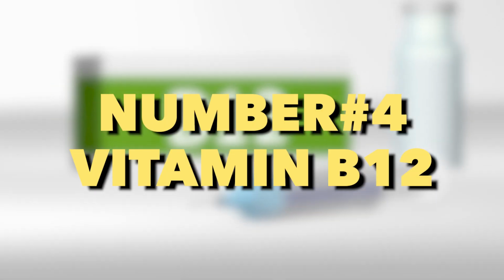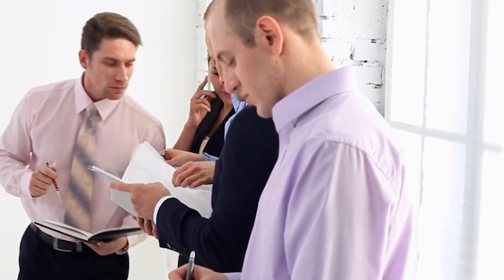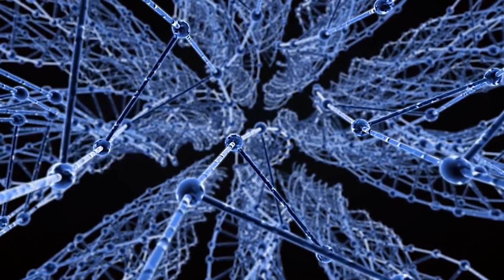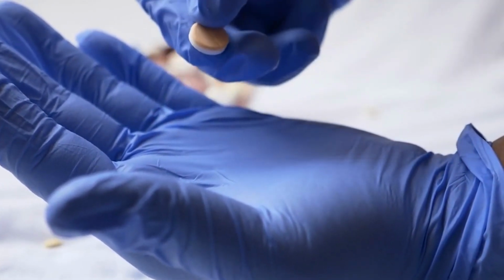5 Deficiencies when you have carpal tunnel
5 Deficiencies when you have carpal tunnel

Carpal tunnel and sciatica are dreaded and debilitating diseases. The sciatic nerve is a nerve in our body that connects the hips to the legs and gives the muscles in our legs motor function. Yes, this nerve is involved in standing, walking, dancing, and other actions that require the use of either leg since it aids in motor function. There are two sciatic nerves in each of us, one on each side and one down each leg. Therefore, if the body's longest nerve is hurt in any way, it will hurt a lot in your hips, lower back, legs, feet, and even your toes!

Similar to sciatica, carpal tunnel syndrome is named after the carpal tunnel, which is an anatomical part of the human body. The name of this tiny tunnel sounds ideal because it is located in the wrist region and is encircled by carpal bones. What occurs then when something goes wrong? The median nerve, which is the primary nerve in the forearms and provides sensory reception in the fingers, receives less blood flow if the carpal tunnel narrows in some way or the nearby tissue swells. In this video we will go over the possible deficiencies involved in carpal tunnel and sciatica.